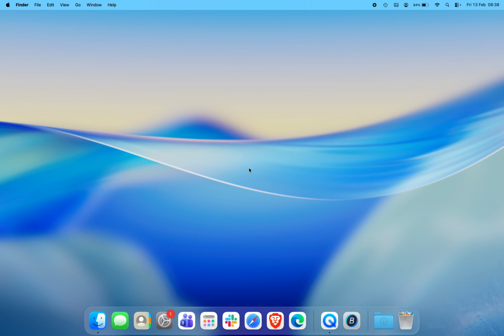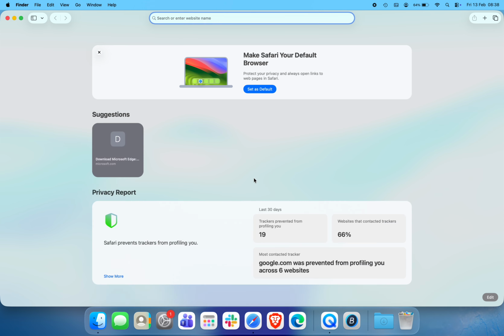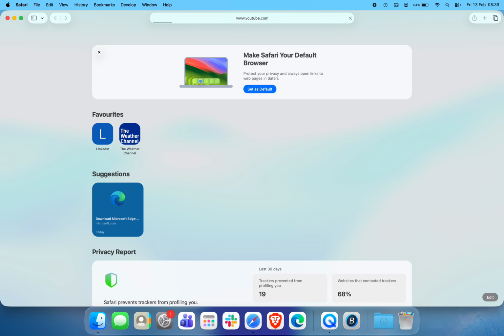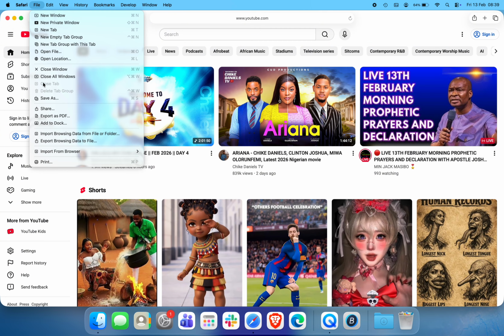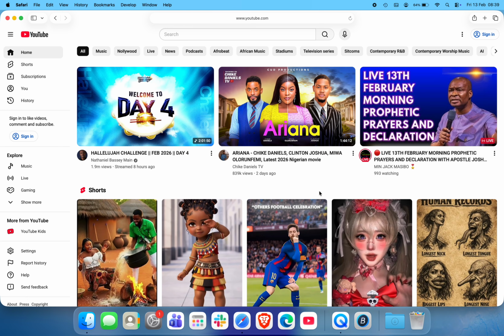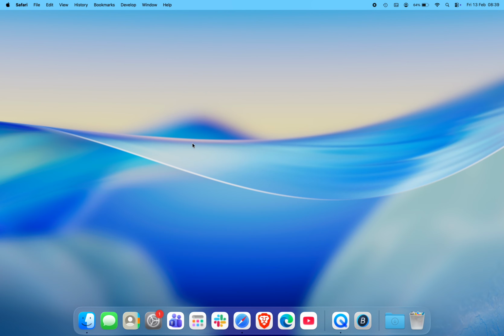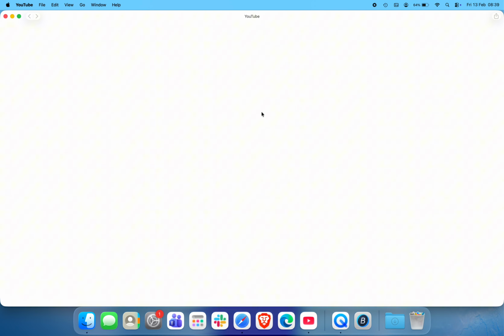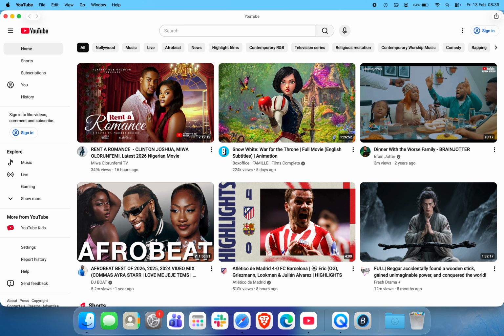How To Download YouTube on Mac OS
How to install YouTube on your Mac using Safari.